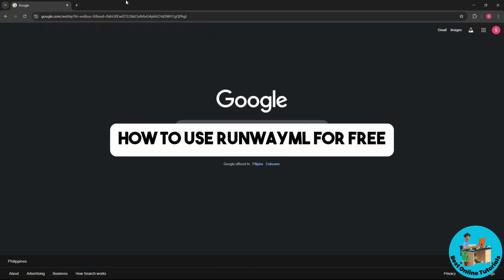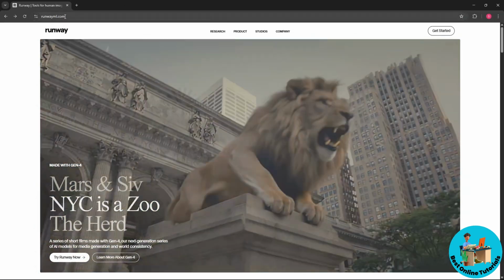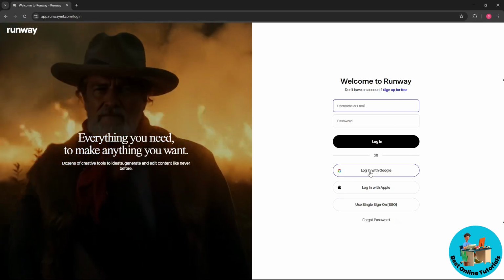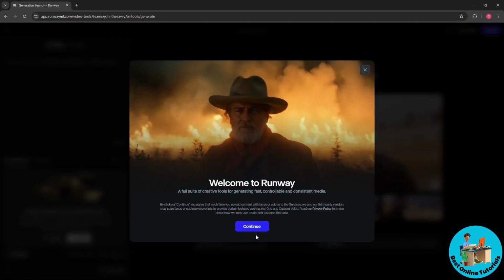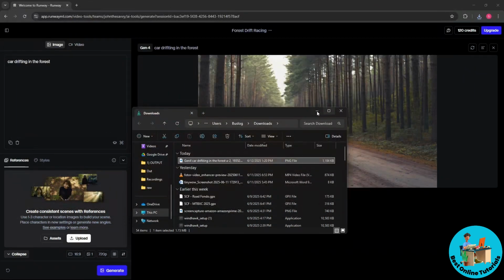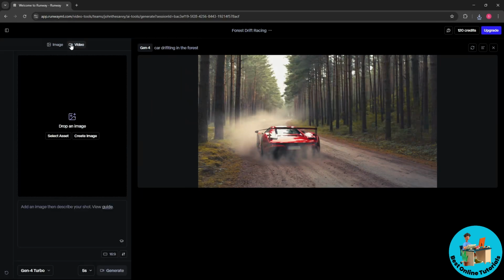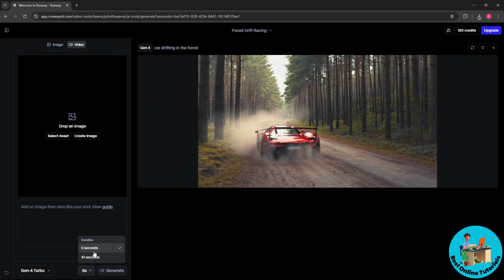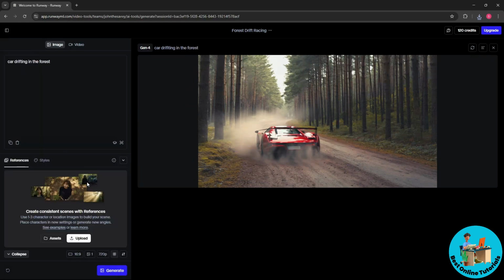How to use RunwayML for FREE - Full Tutorial (Works 2026)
How to use RunwayML for FREE - Full Tutorial

Unlock the power of RunwayML with our expert secrets! Discover the hidden gems of this powerful tool and take your machine learning projects to the next level. From beginners to pros, learn the tips and tricks that will make you a master of RunwayML. Get ready to uncover the secrets that will take your projects from ordinary to extraordinary. Watch now and start achieving your goals with RunwayML!